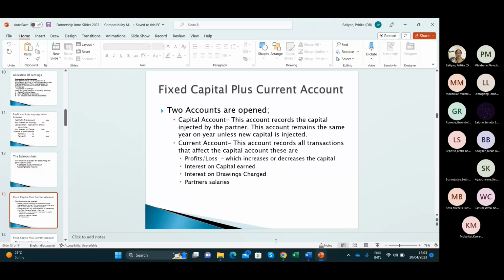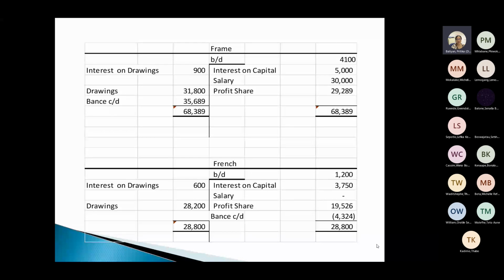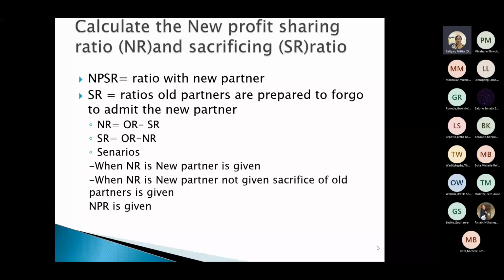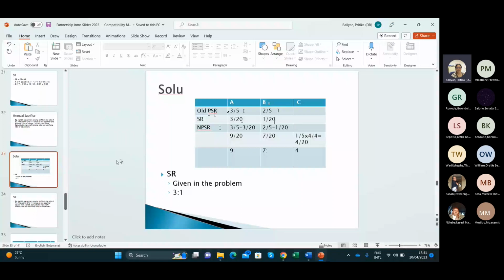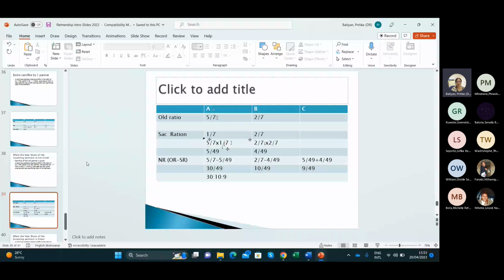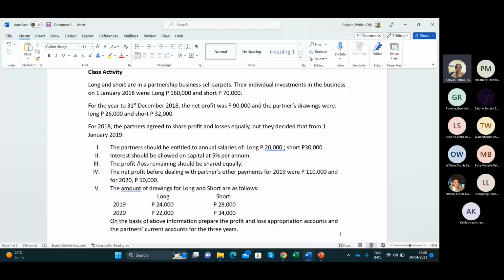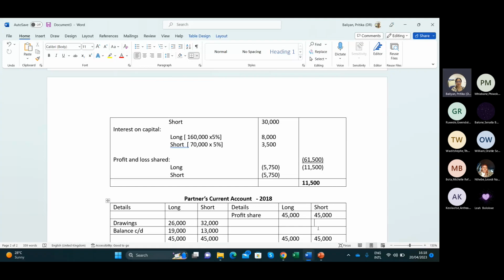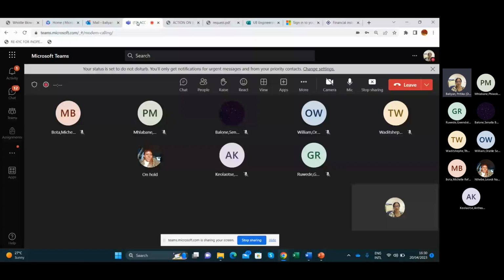ACC 206 Today 202304-20